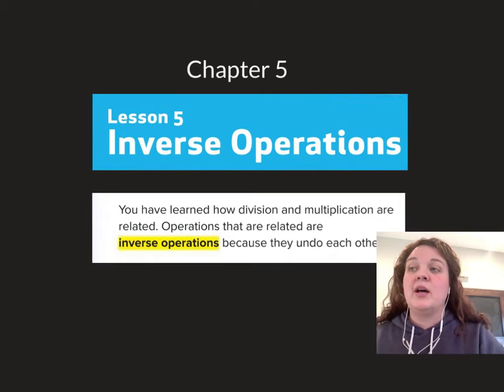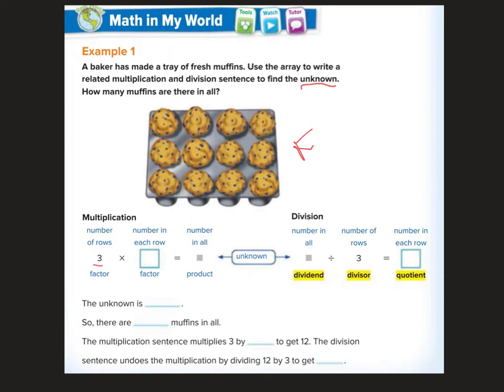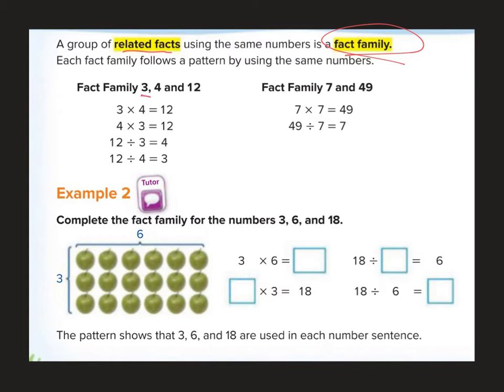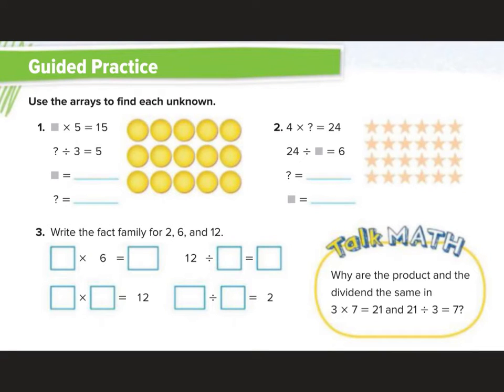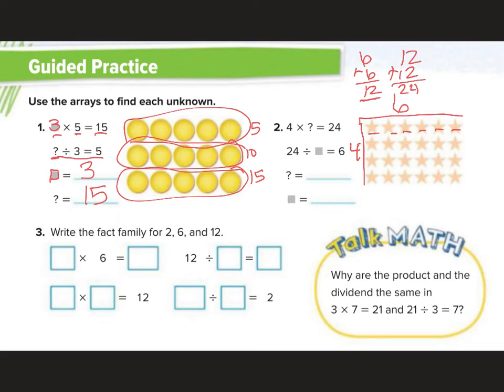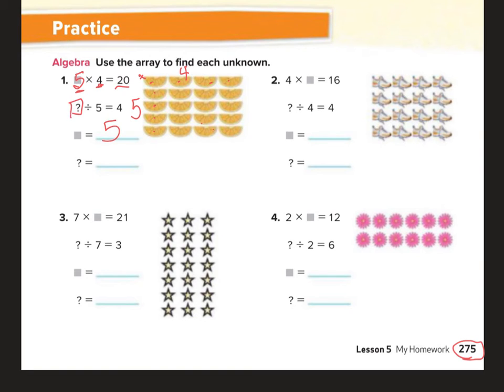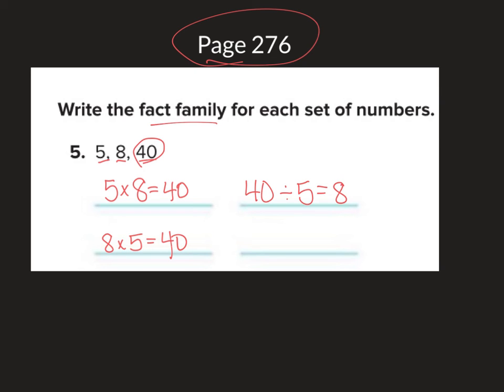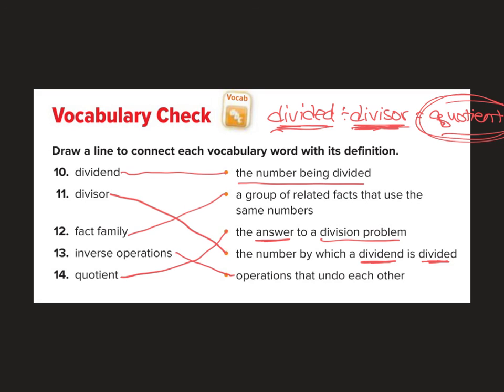Gr3 5-5 Inverse Operations